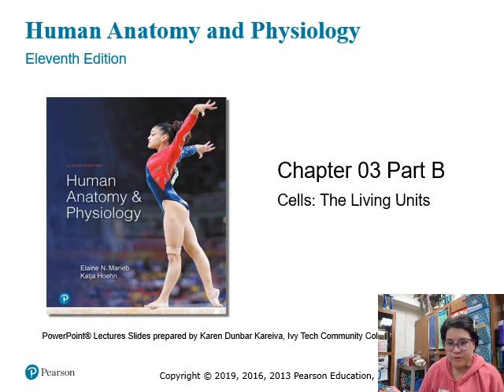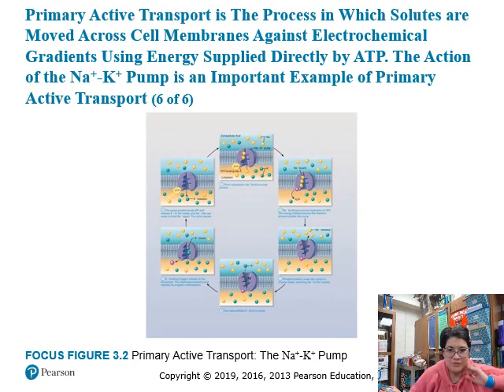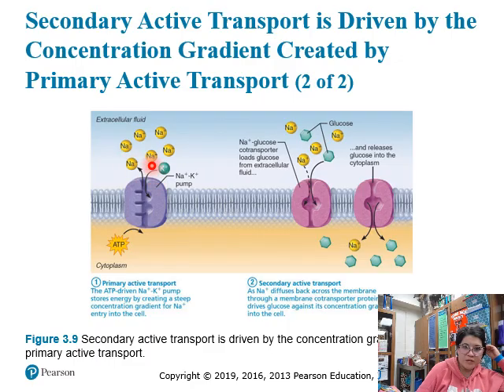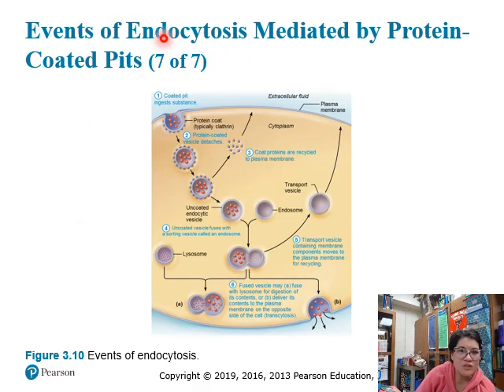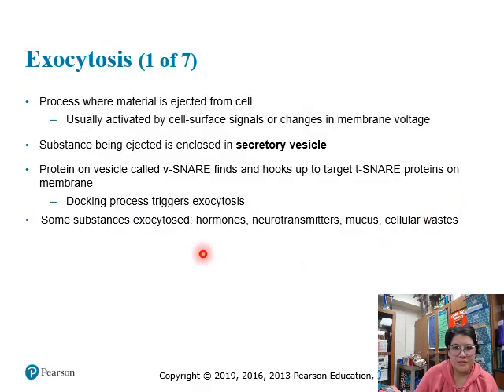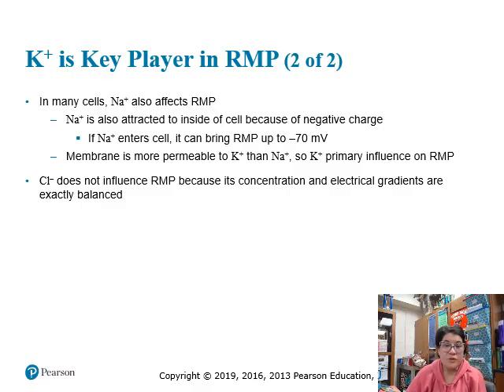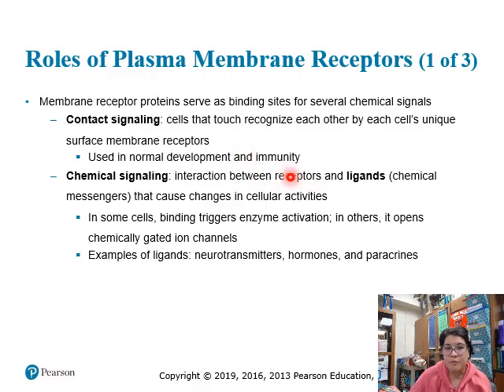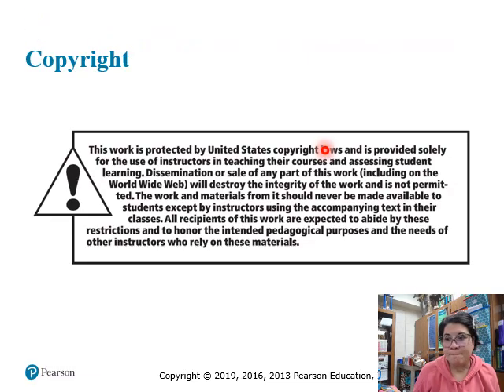BIOH 201 Ch. 3B Rost